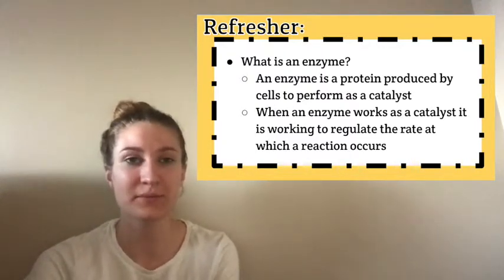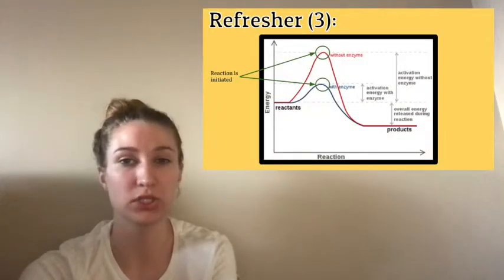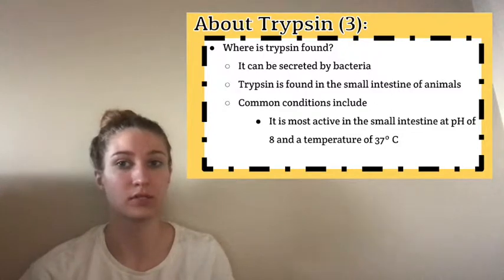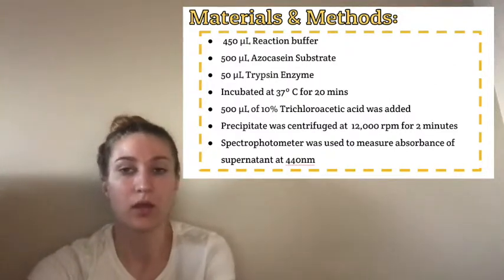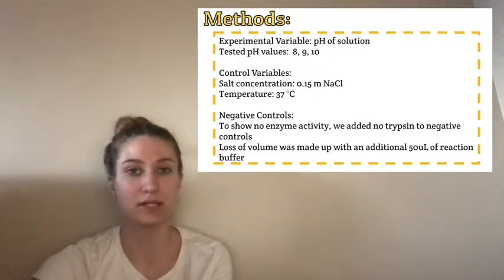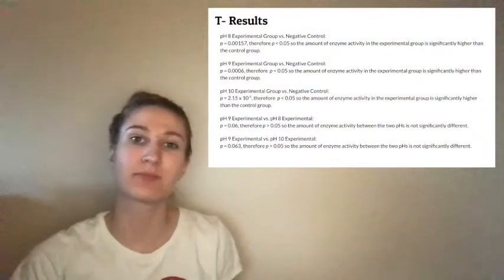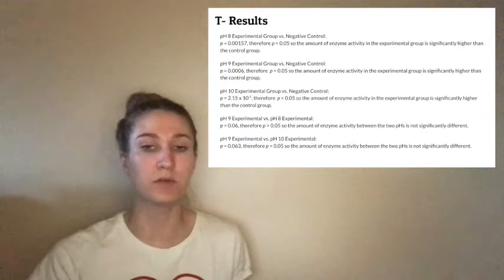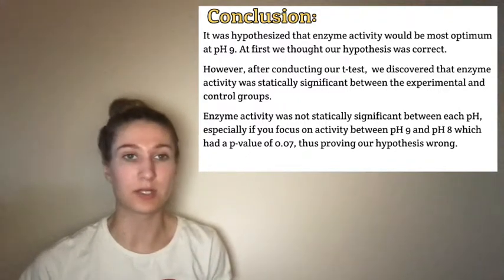Trypsin Enzyme Presentation